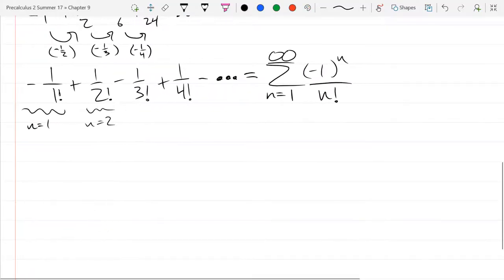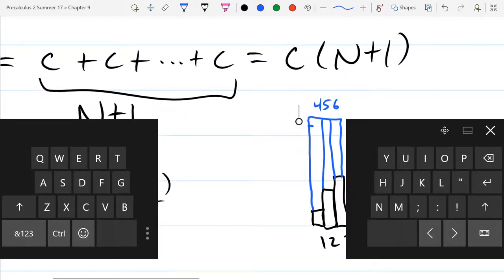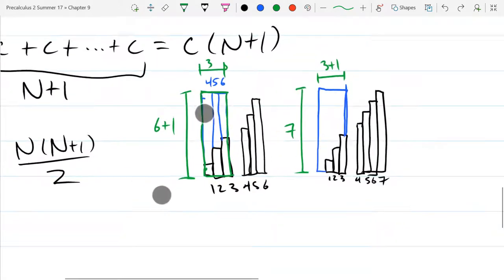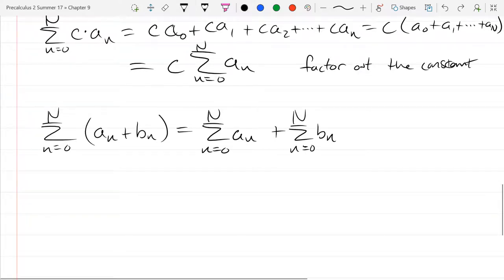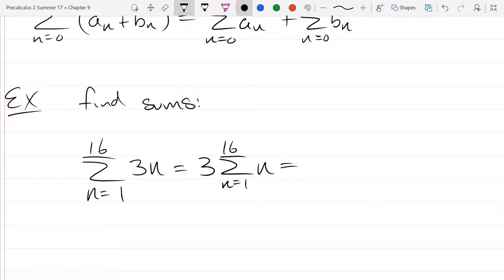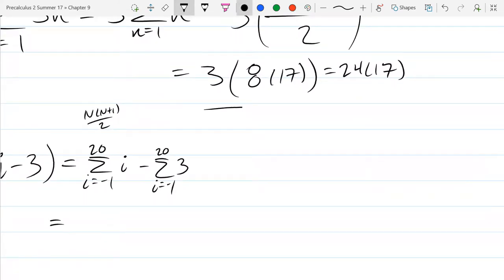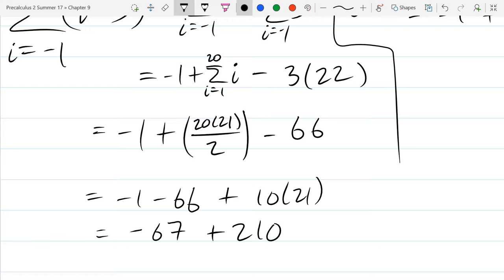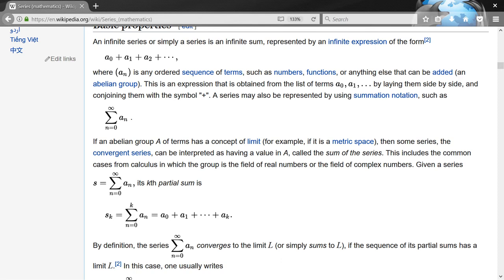9.2 Summation Notation 2